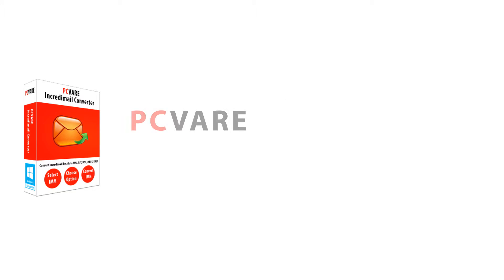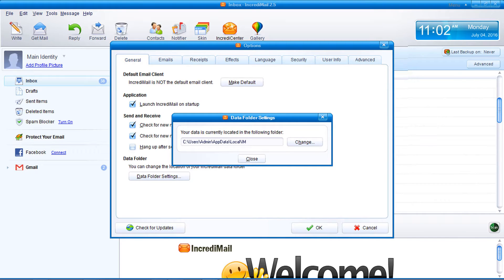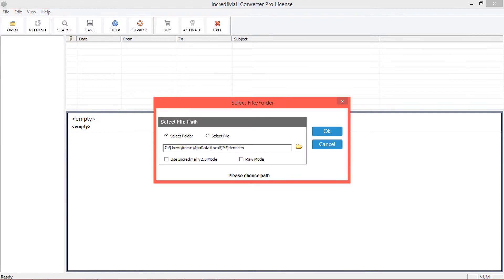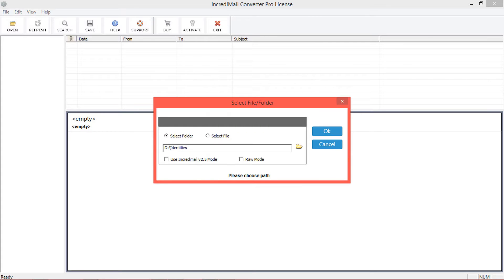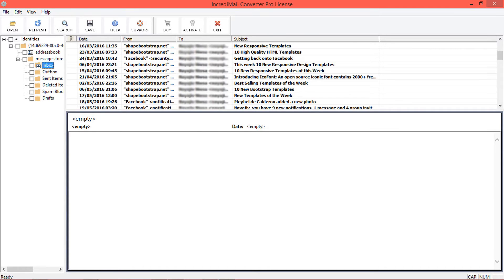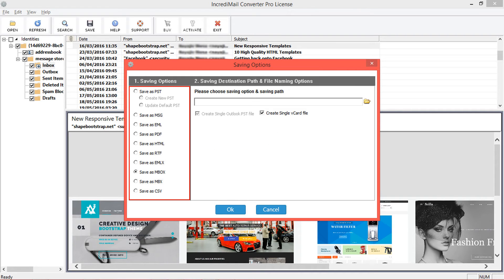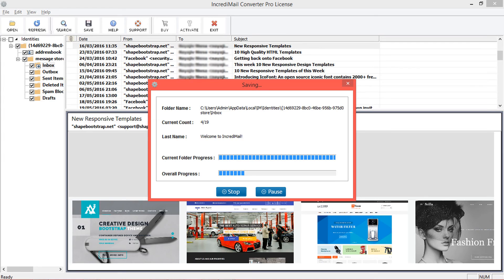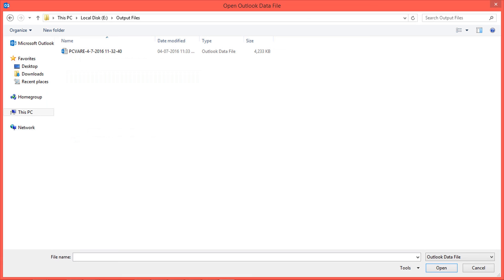PCVARE Incredimail Converter - How To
PCVARE represents IncrediMail Converter to export IncrediMail to EML (Windows Live Mail), EMLX, MSG, PDF, HTML, RTF, MBOX & MBX. Supports to convert both 2.0 (IMM) and 2.5(IML) IncrediMail versions with contacts. IncrediMail Converter Tool auto-detects the data.